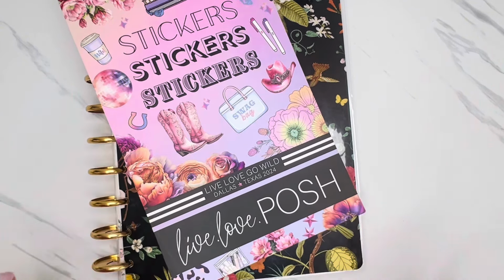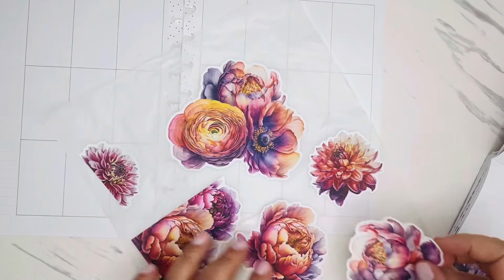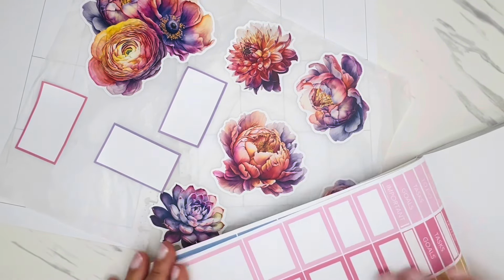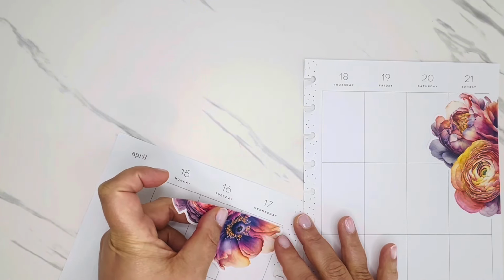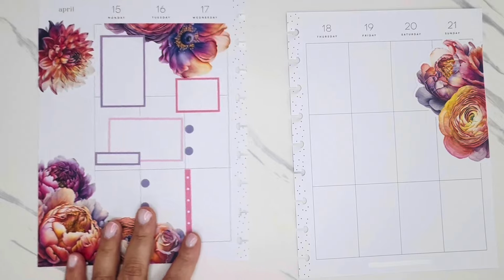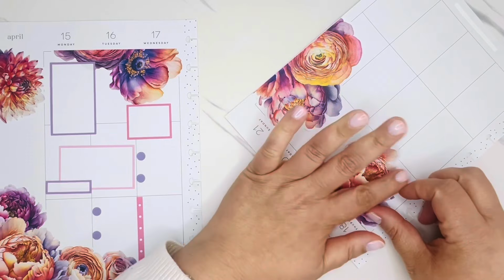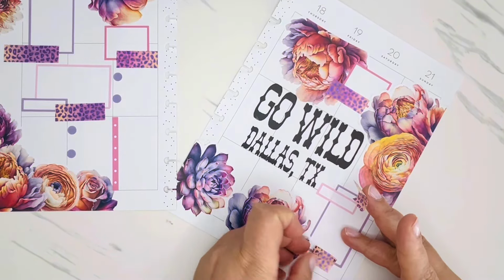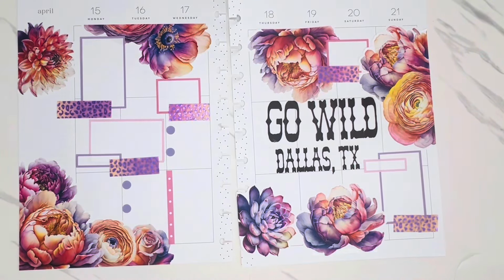Happy Planner Classic Vertical | Plan with Me | Apr 15 - Apr 21 | ​⁠LLP Live Love Go Wild